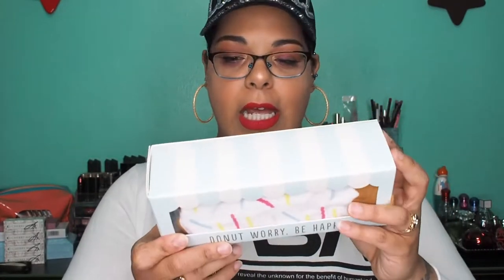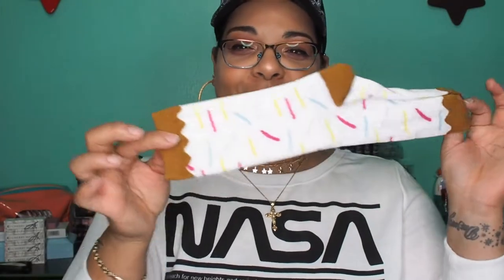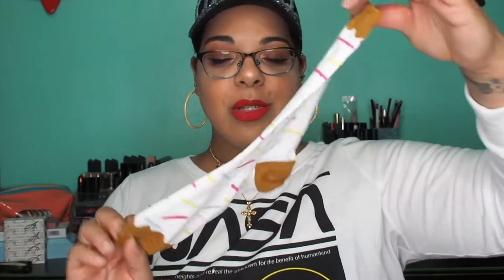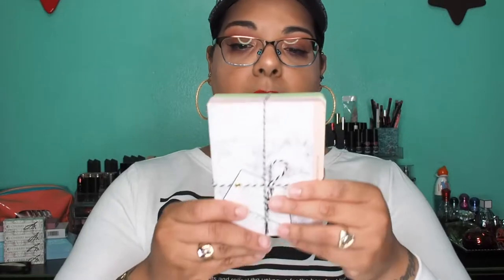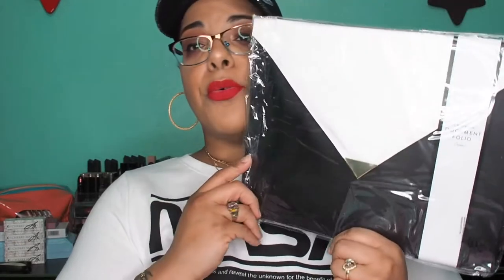Confetti Collection } Canceled 2021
Beauties how are you doing this week. Here is the latest confetti collection box and sadly its my last one for now. I did decide to cancel it because I feel like it wasn't benefiting me and I was giving most of It away. I will say if some one you may know that loves stuff like this it is a fun affordable box especially for that special someone who works in an office or has their own office. I have nothing bad to say about it except its just not for me right now. Let me know what you guys think about what I received. Stay safe. Stay kind. xoxo